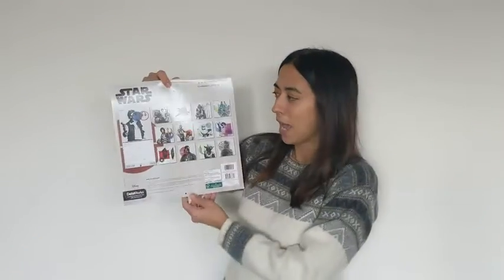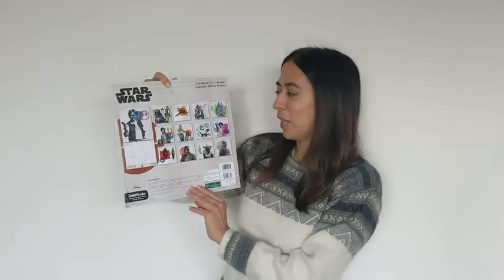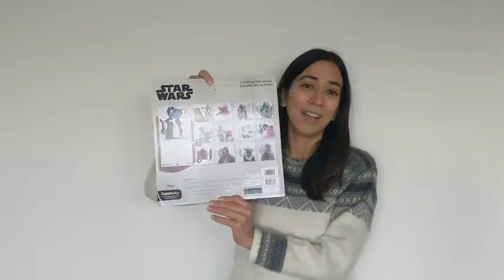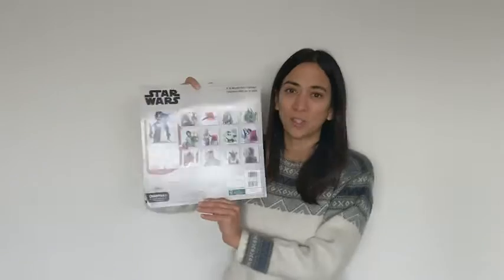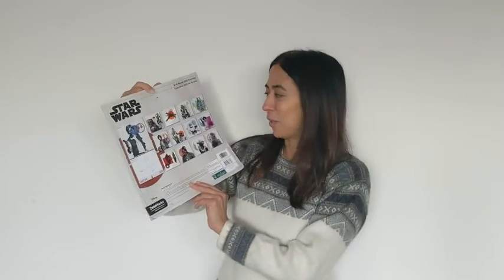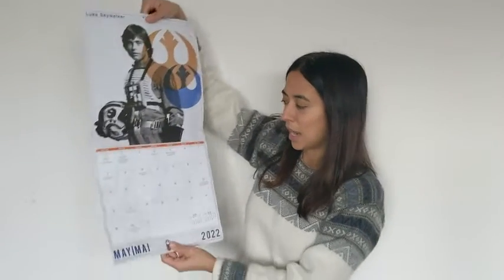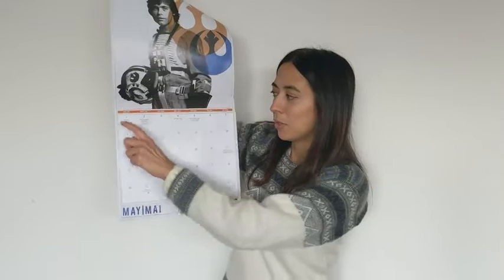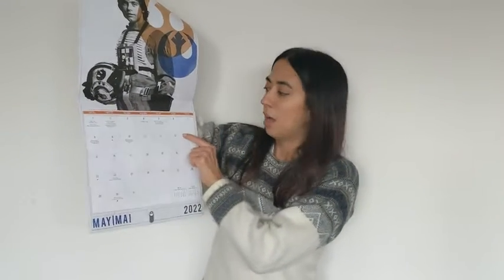Our Point of View on Trends International Star Wars Calendar From Amazon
(Commissionable Links)

about this PRODUCT:Jump into hyperspace this year with this 2022 Star Wars Wall Calendar, brimming with your favorite Star Wars characters. Every day you get to choose between the light and the dark, just like the Jedi and Sith who came before you. DateWorks 16 Month Wall Calendars include a page for each month of 2022, as well as the last four months of 2021. Each monthly calendar spread features enough room to mark important dates or write down reminder notes, making them perfect for staying organized and productive all year long. 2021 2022 Calendars also make a great gift for anyone on your list!

THIS 2022 STAR WARS WALL CALENDAR features monthly pages for January to December, as well as the last 4 months of 2021
13 HIGH QUALITY IMAGES printed on premium paper
STAY ORGANIZED AND PRODUCTIVE by keeping track of important dates, perfect to hang on a wall, cork board, or bulletin board at home, school, or the office
LANGUAGE: English
PERFECT SIZE! Calendar Dimensions are 12 inches x 12 inches